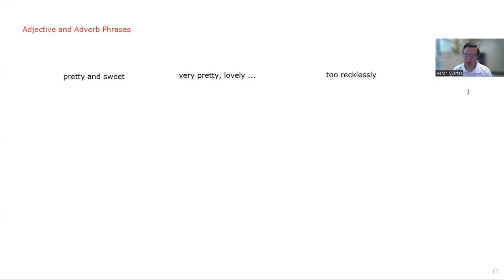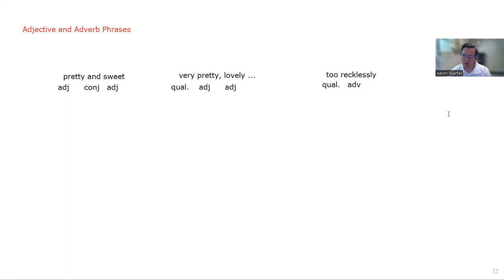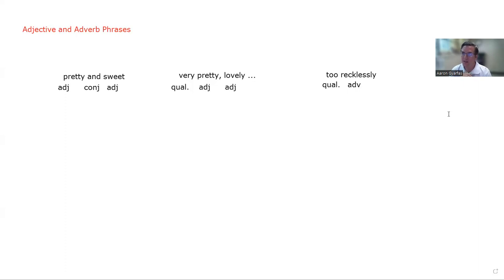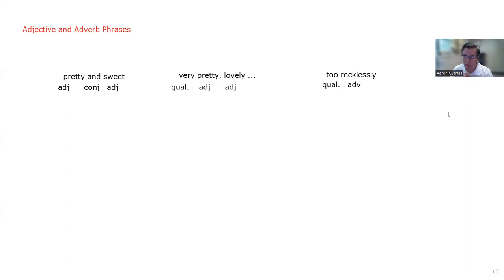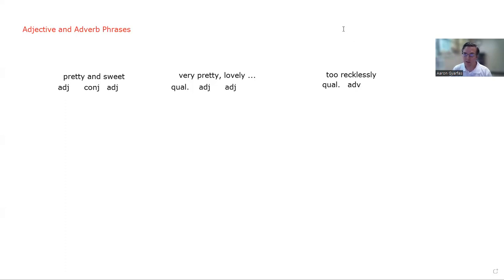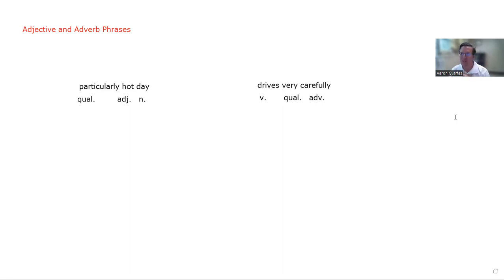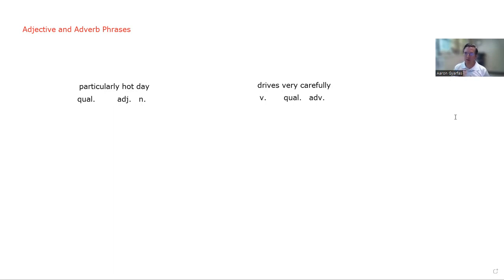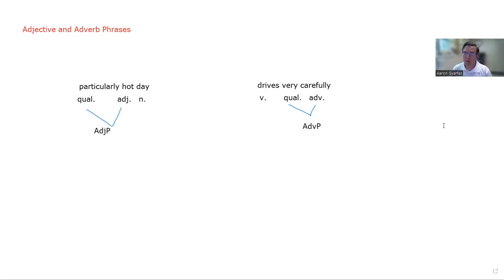Sentence Diagramming Video 3 Adjective and Adverb Phrases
adapted from "English Grammar for Writing"
Mark Honegger, 2005